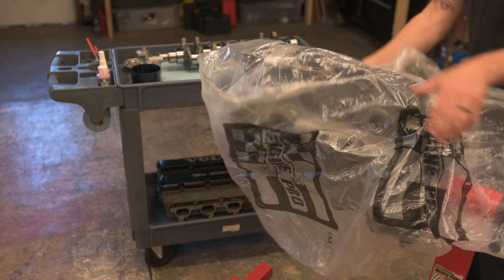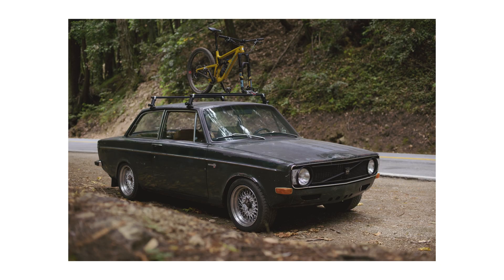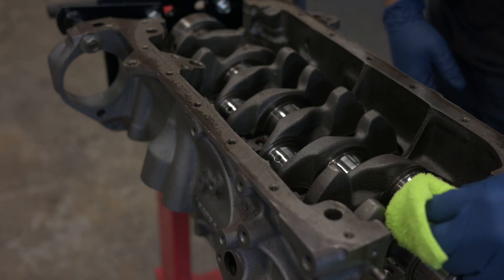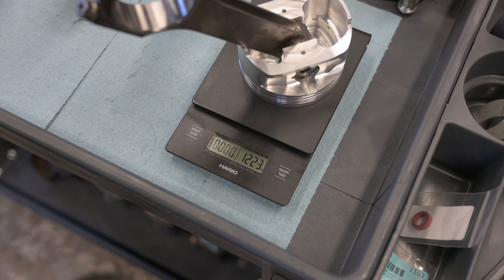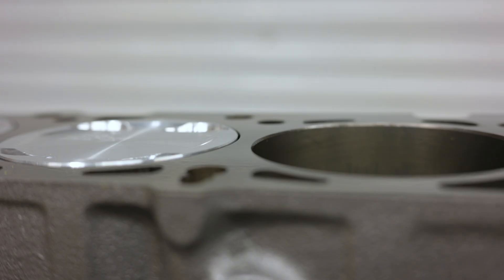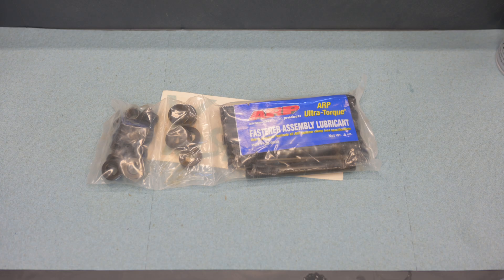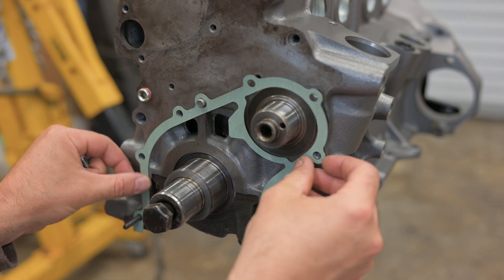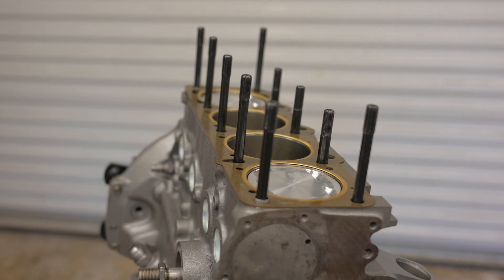Building a Volvo B230 16-Valve Turbo Engine: Part 1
I think this is technically the second episode of what I hope will be a cohesive series about my Volvo 142 Turbo project. In this video, we'll assemble the B230 bottom end that I've had in my garage for a couple years. It's getting lots of shiny, upgraded parts that should make for a durable path to a 400 horsepower Volvo.